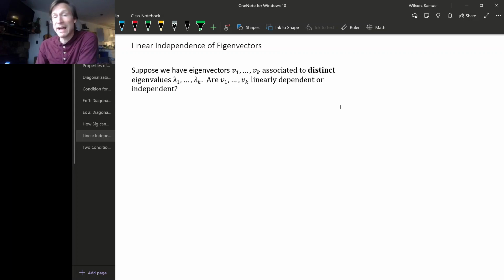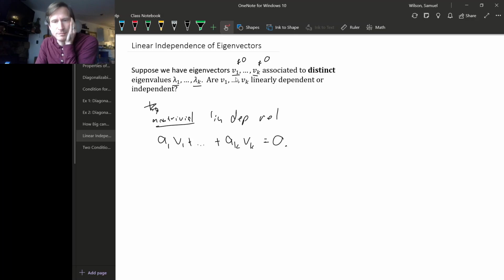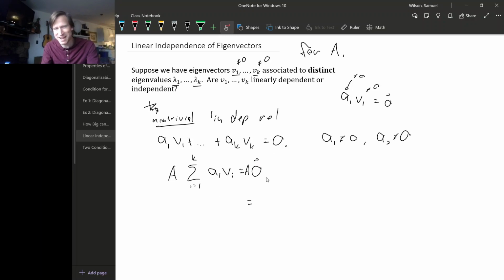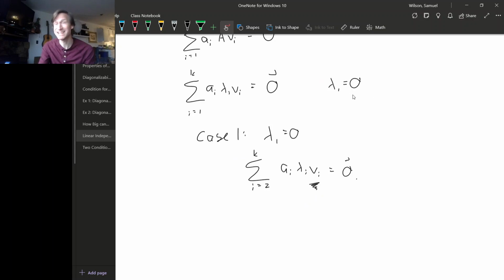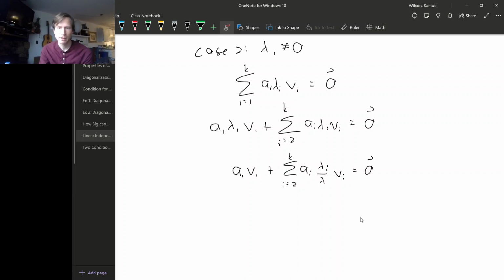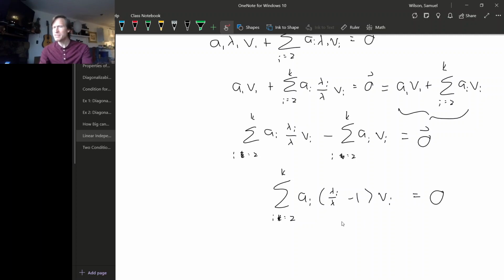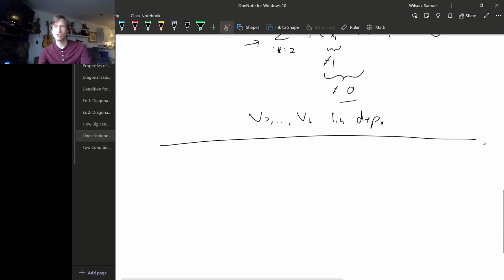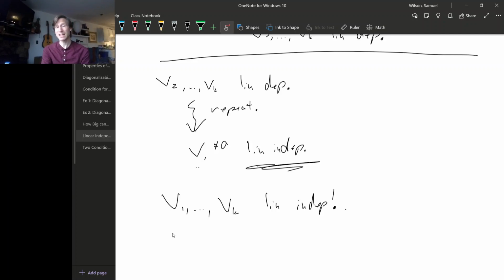7.2 5 - Linear Independence of Eigenvectors